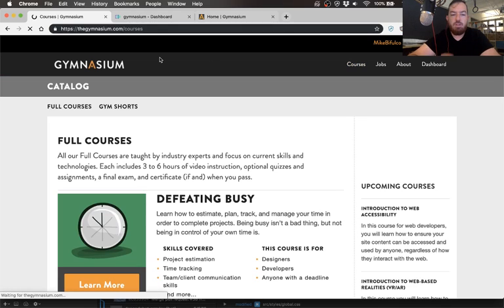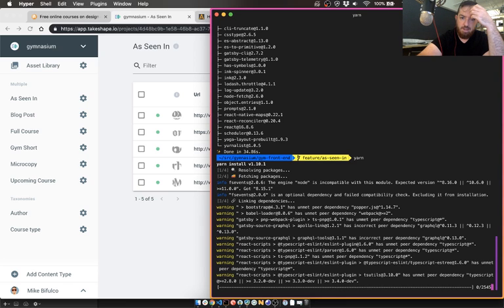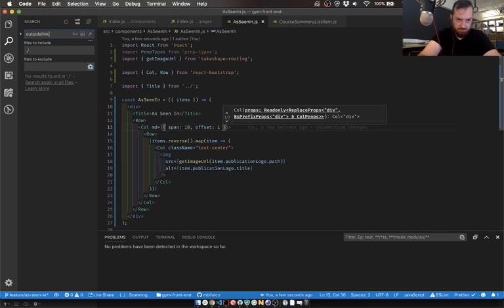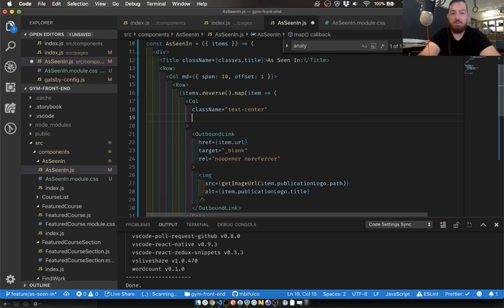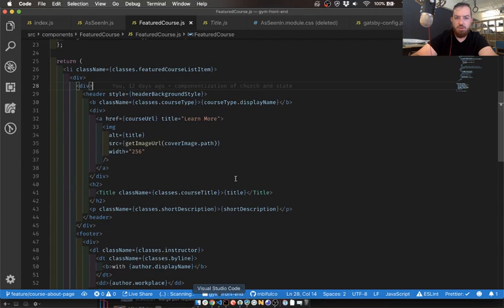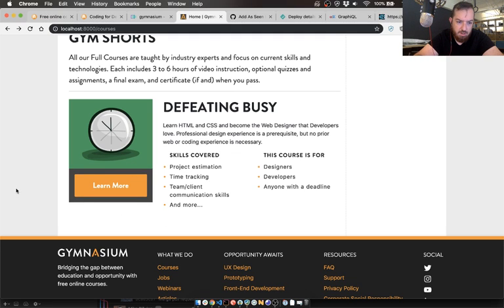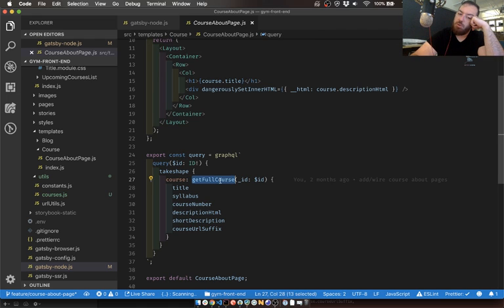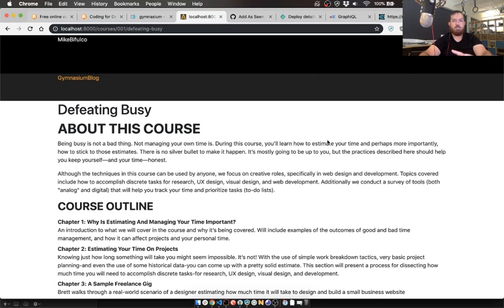Rebuilding Gymnasium with Gatsby!